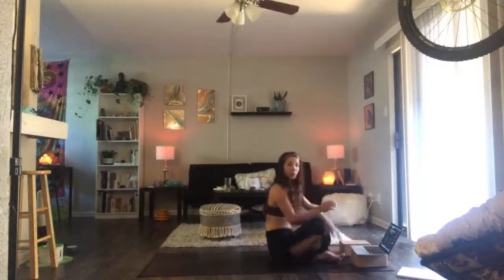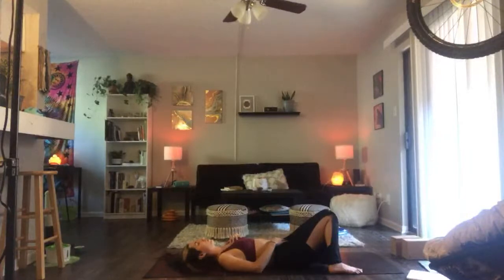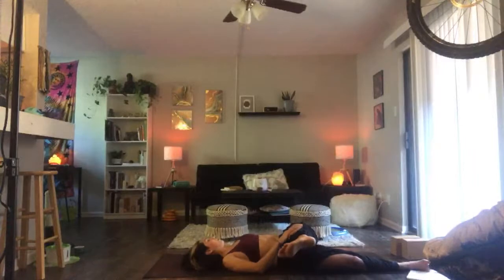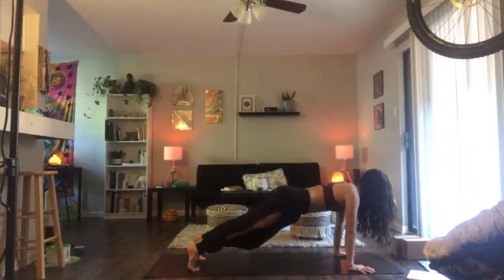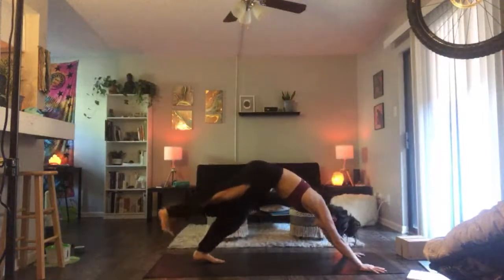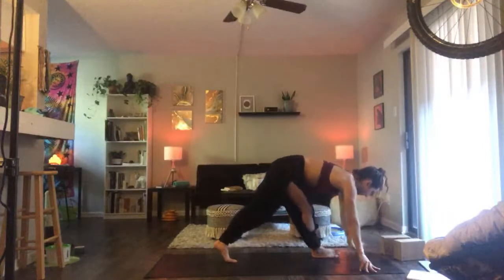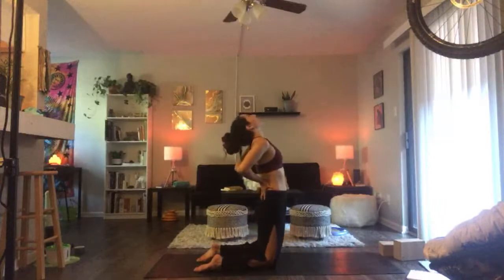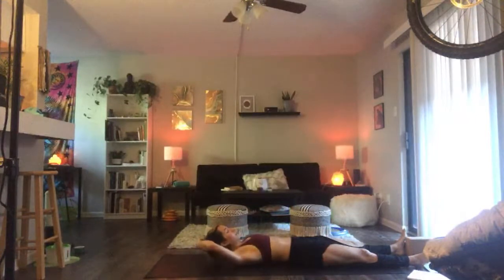5:30pm Flow w/Kiana